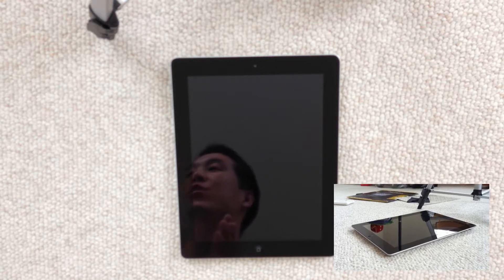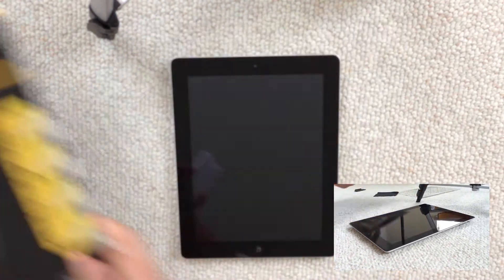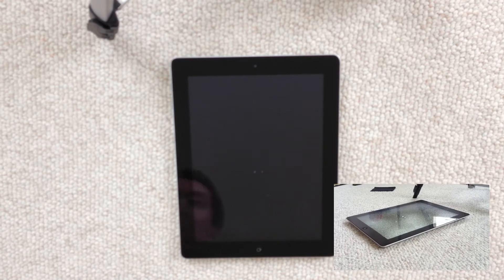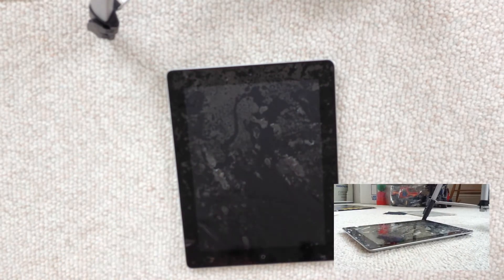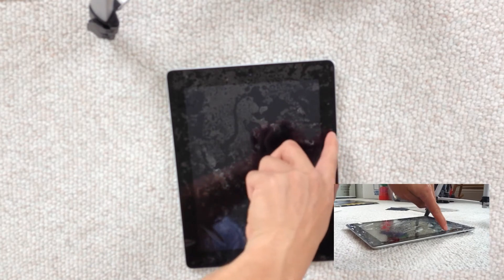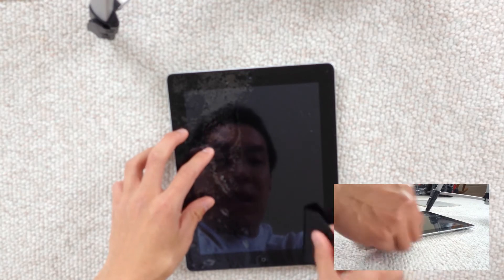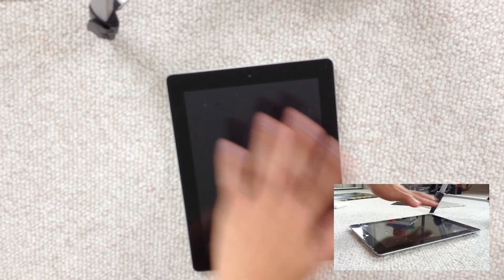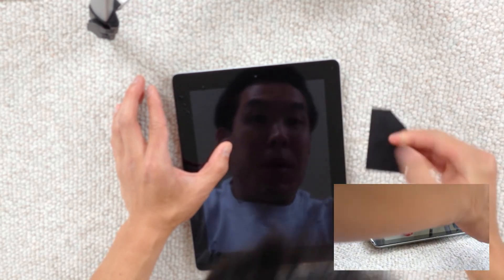Tutorial: How to Install Zagg Invisibleshield on an iPad 2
Learn how to install the Zagg Invisibleshield on your iPad 2.  This tutorial will work for any iPad including the original, 3, and 3 Retina.